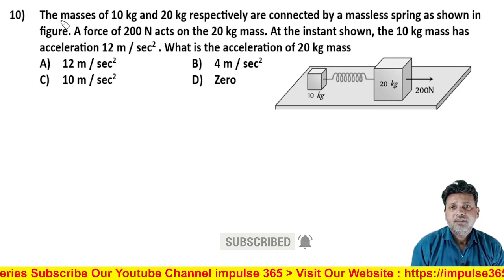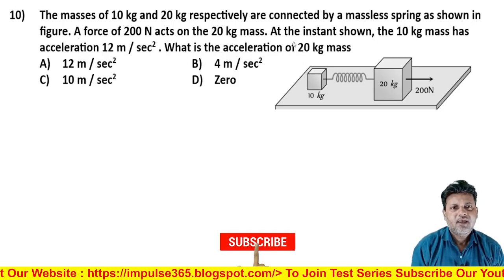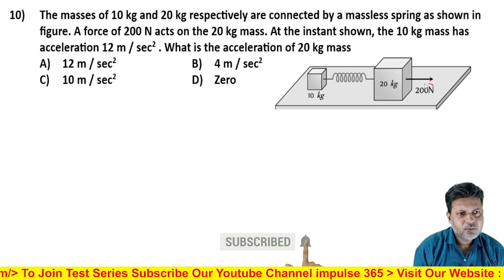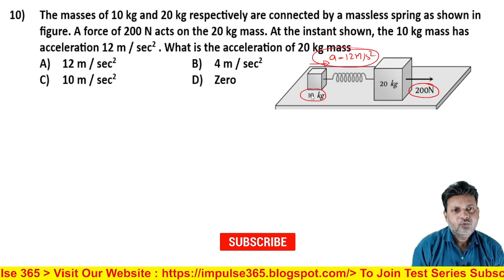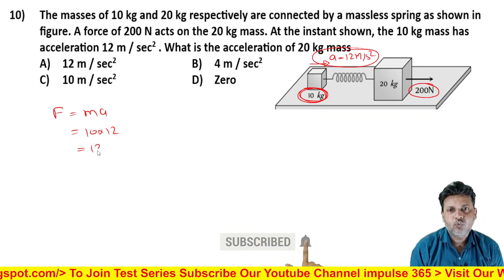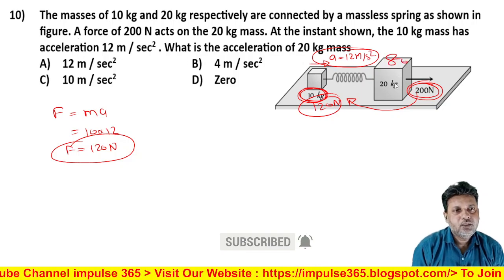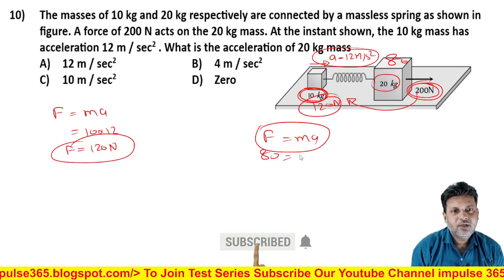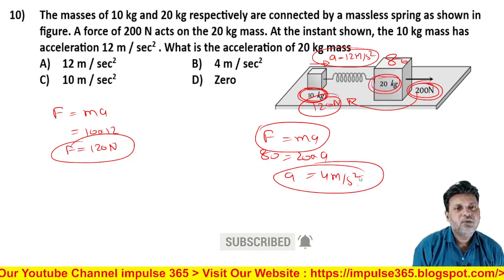Q10 NLM Level 1 Test 3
Balanced Forces NLM Basics Forces